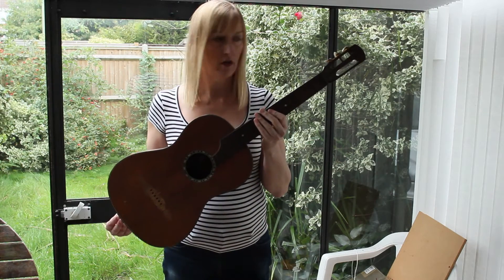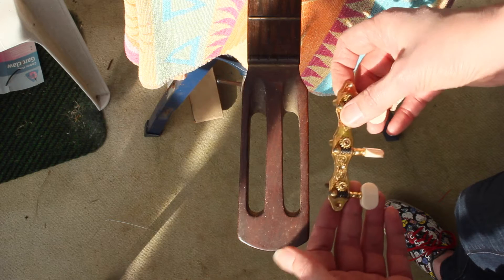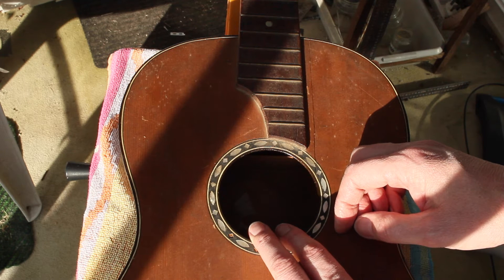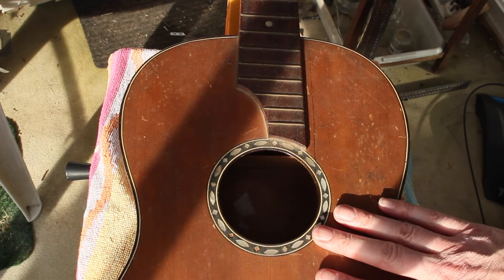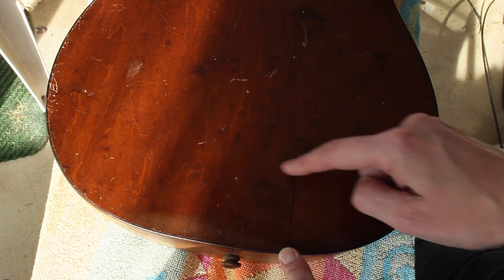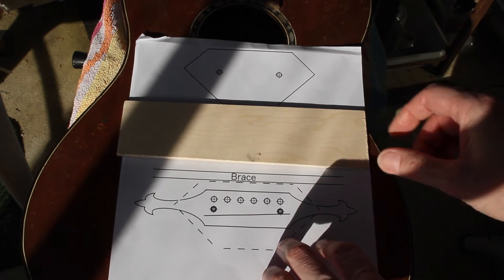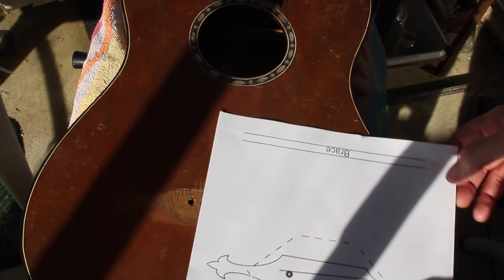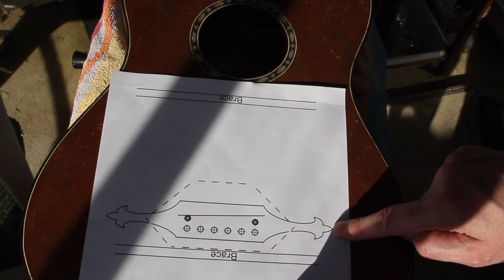Restoring an antique parlour guitar part 2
I now have a plan of what I need to do to restore my d'Orso parlour guitar...